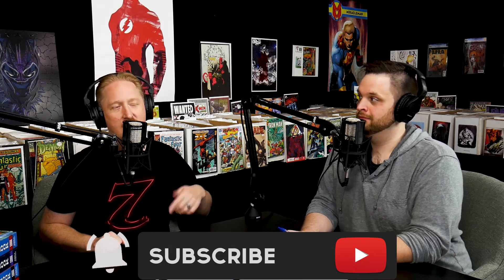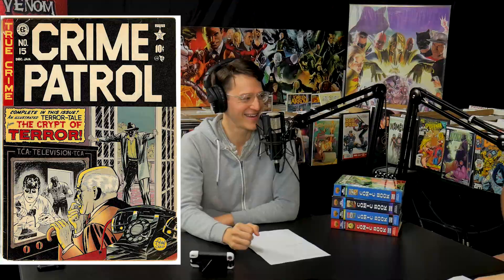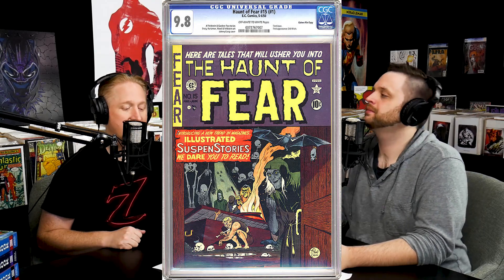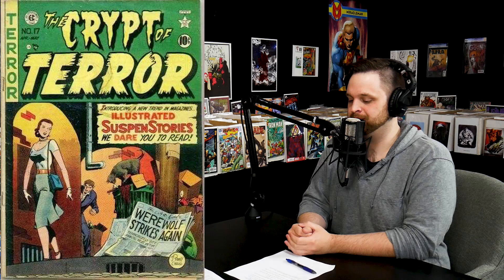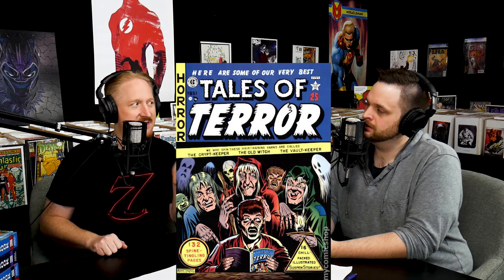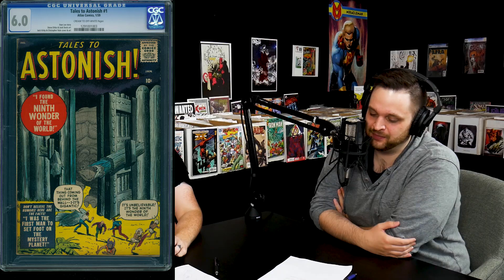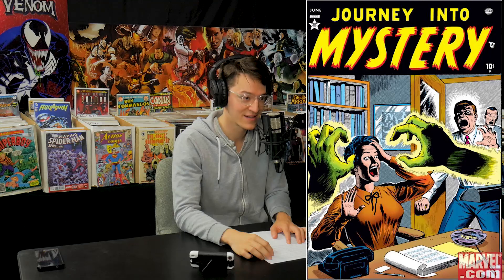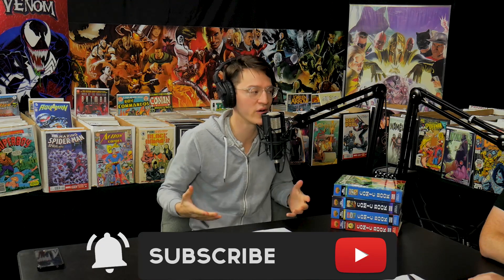Overstreet's Top 10 (GOLDEN AGE) Horror Comics 2018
October Mystery Mail Call enrollment is open! September's hot book was a Giant Size #1, this month is New Mutants 98! Join the community, sign up for the Mystery Mail Call

Outro Beat Credit: Music: Gucci Louis- Rap Beat 2